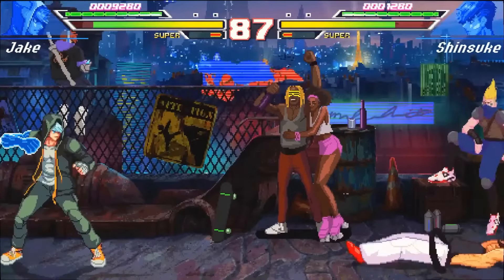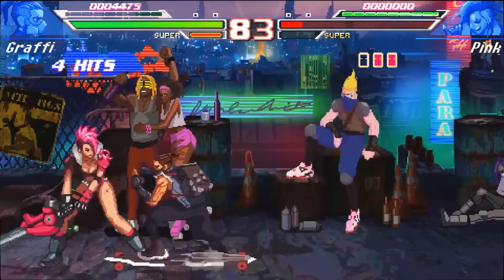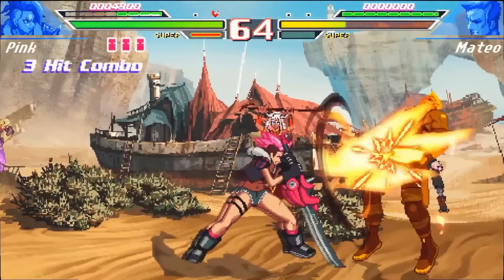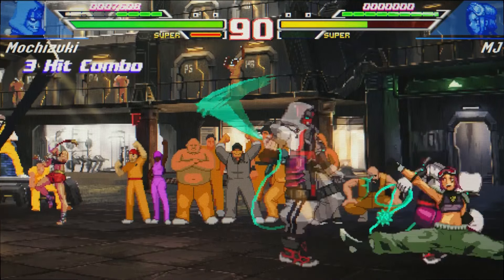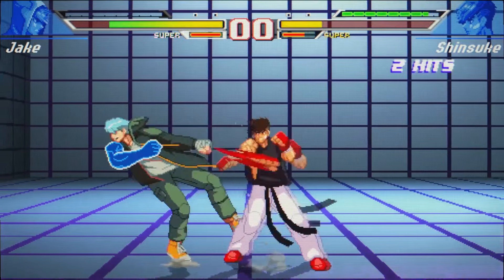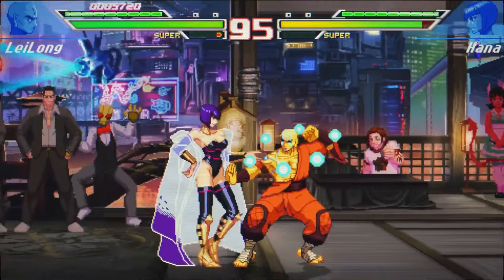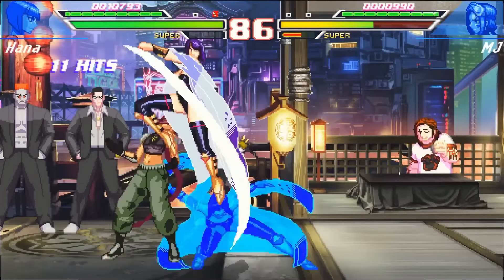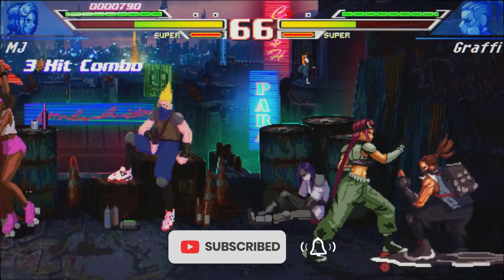Blazing Strike Review In 3 Minutes | GamingByte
Blazing Strike Review In 3 Minutes.

Blazing Strike is an impressive, original fighting game that stands out for its retro pixel art and clever mechanics, all largely built by one person. Though it has room for improvement, it offers an exciting experience for both fighting game veterans and dedicated newcomers.

Blazing Strike
Blazing Strikereview
Blazing Strikegamereview